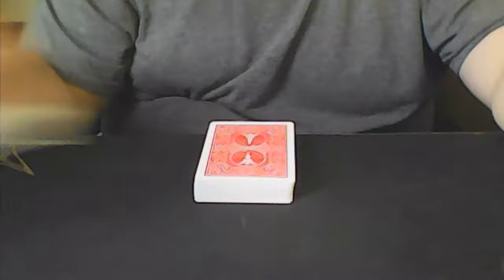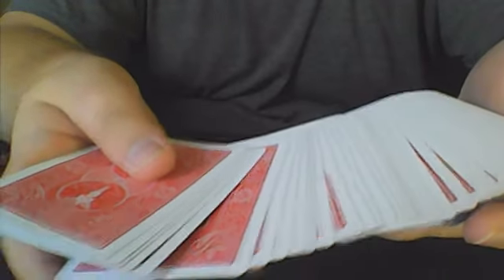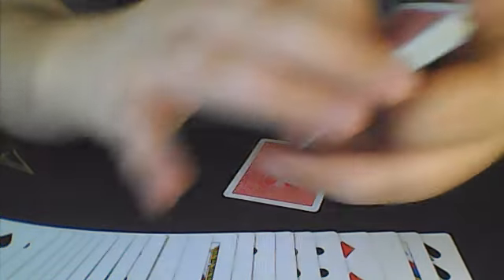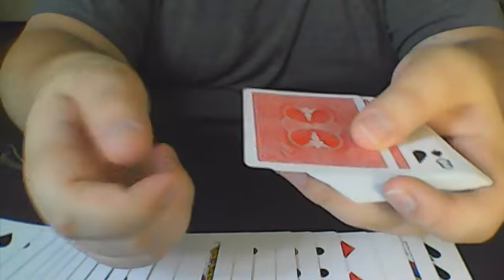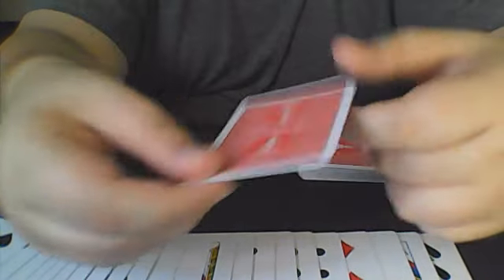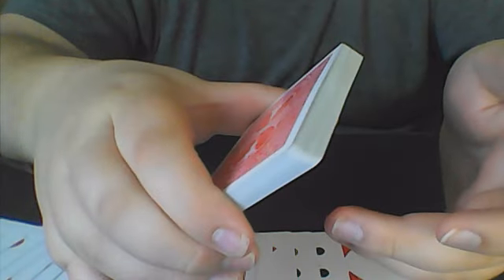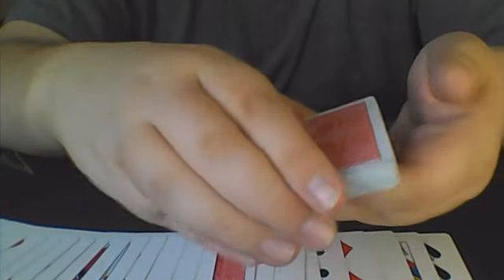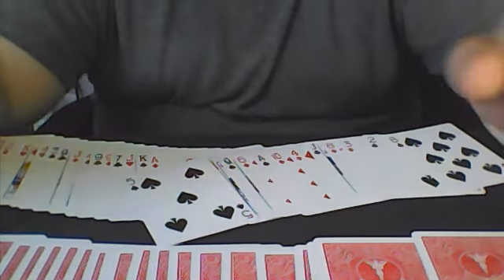Intermediate Teleportation-Style Card Trick - Tutorial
This is a cool teleportation-style card trick. I hope you like it!